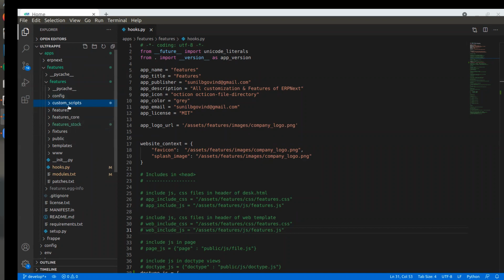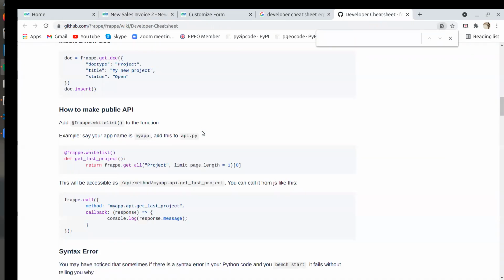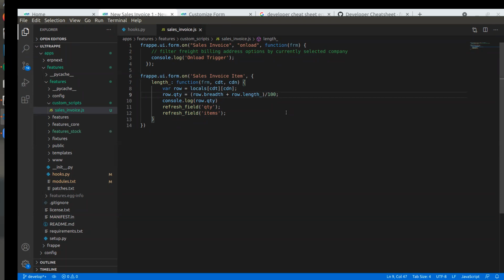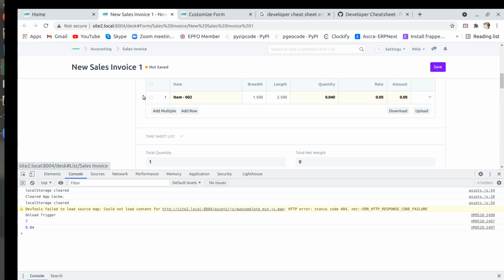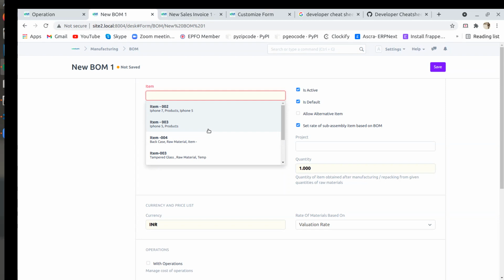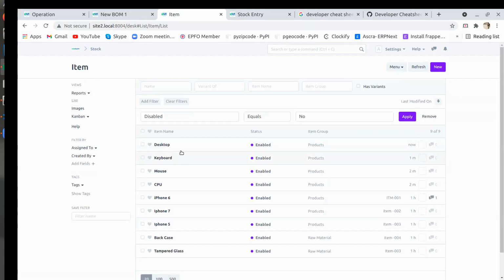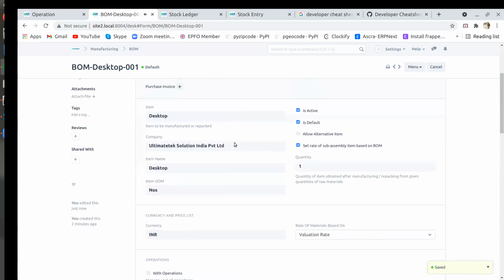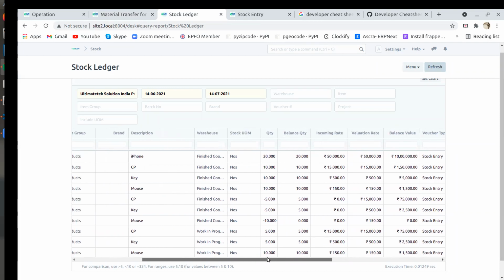ERPNext Training Session - 3